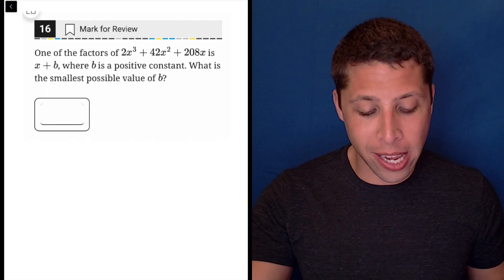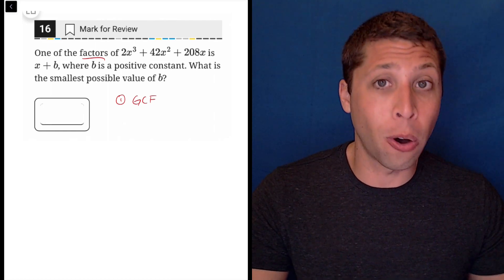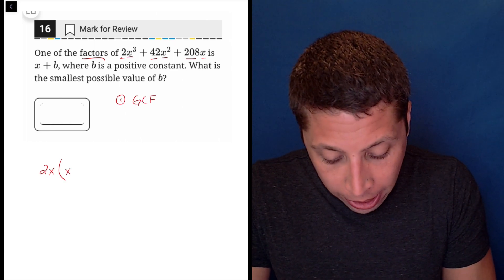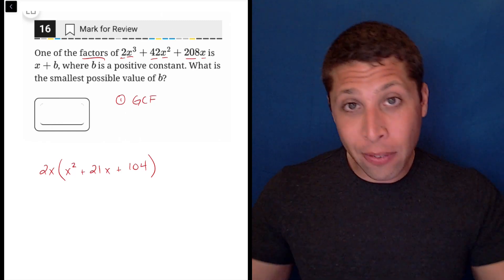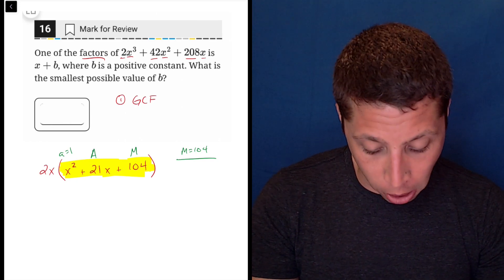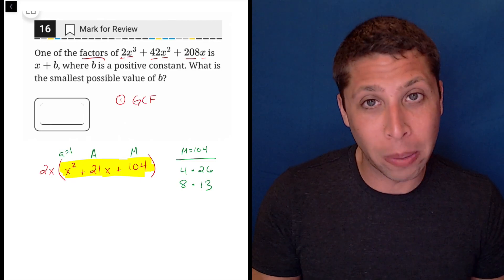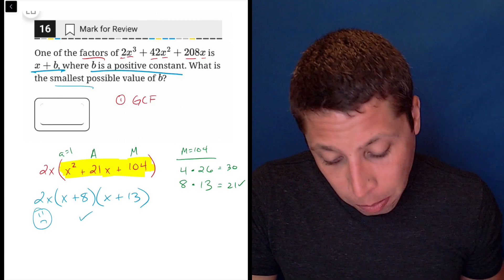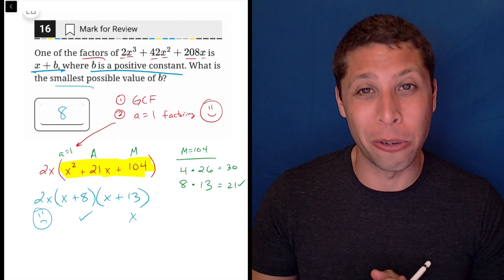Digital SAT 2, Math Module 2H, Question 16 (xy-plane)